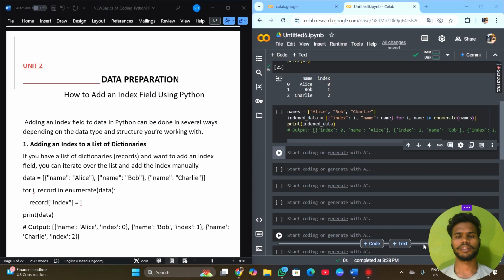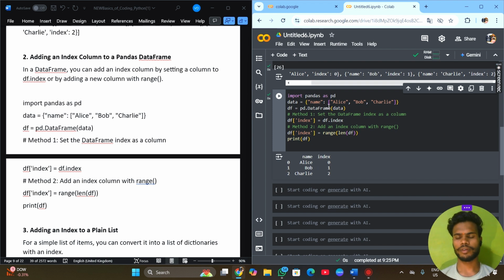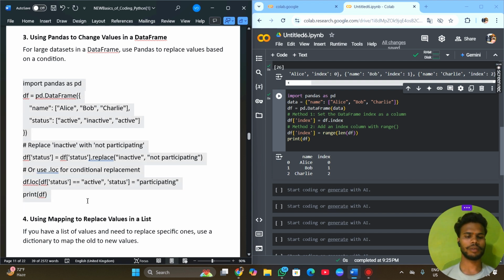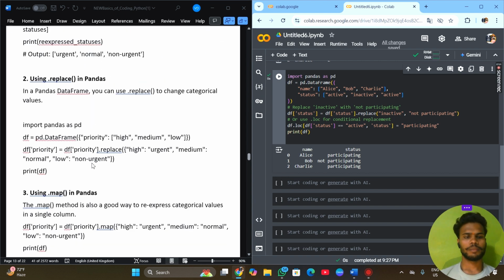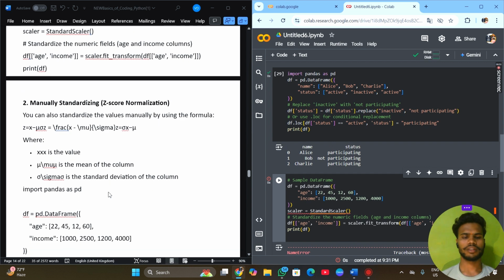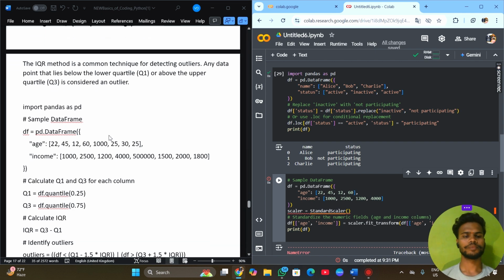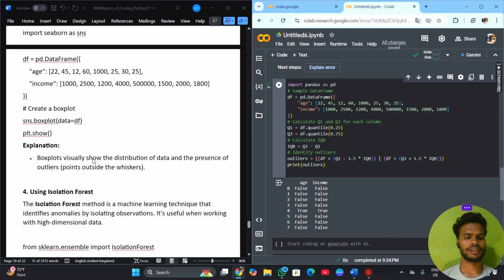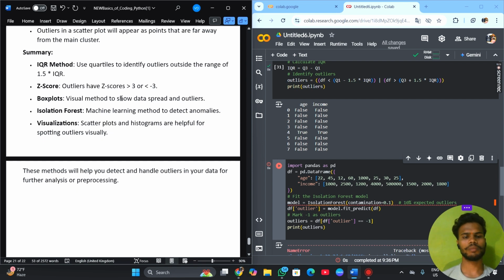DATA PREPARATION IN DATA SCIENCE.......... BY VIVEK DIXIT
THIS is the second lecture of data science series with all topics of data preparation how to prepare the data in science.